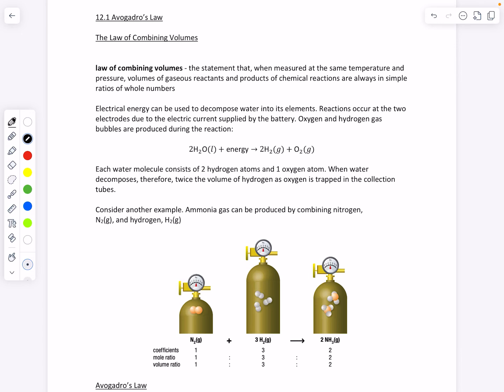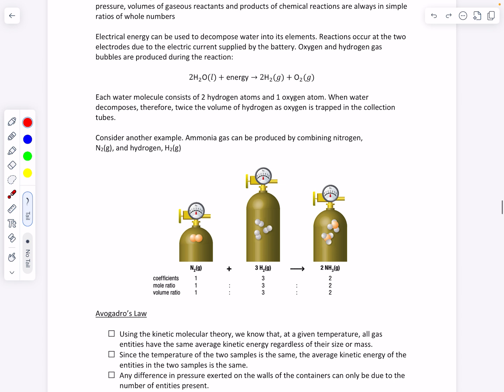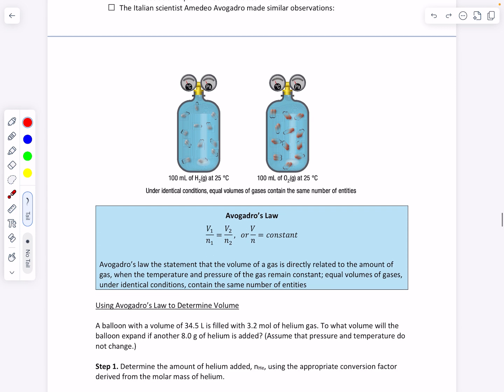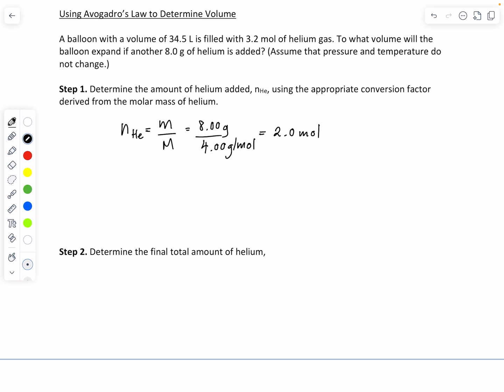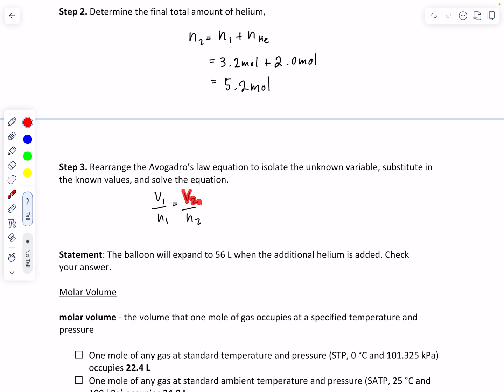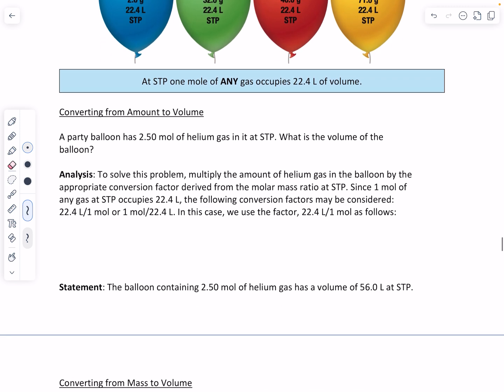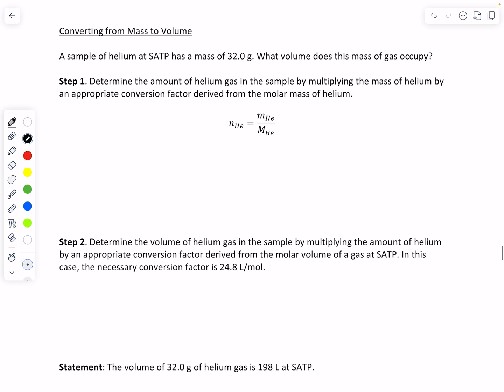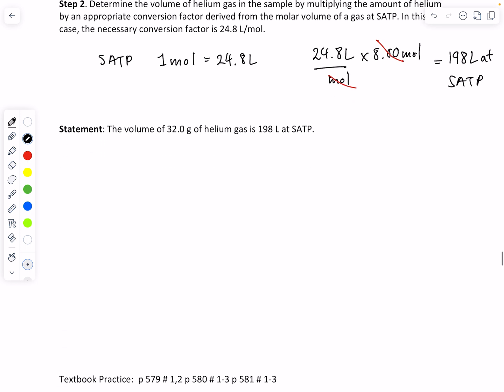12 1 Avogadros Law